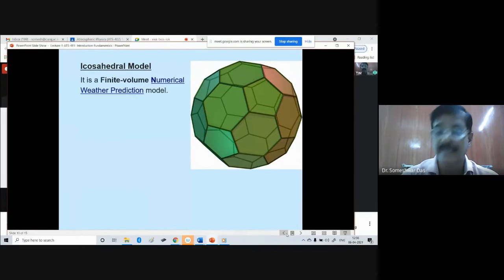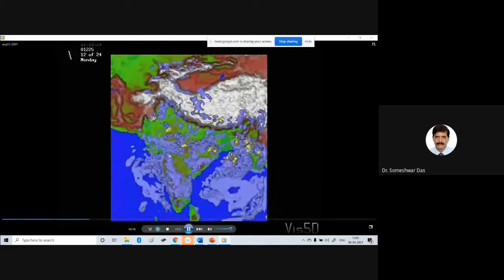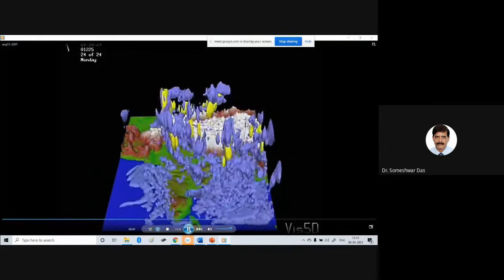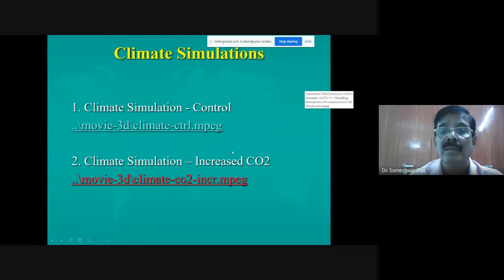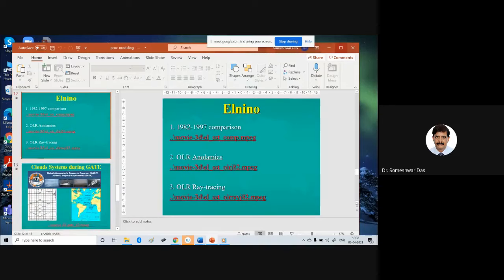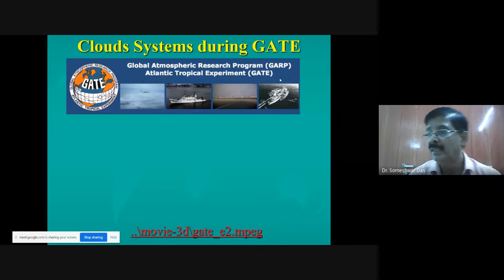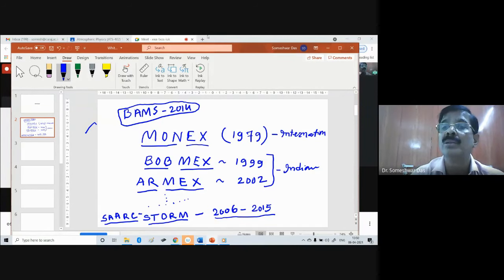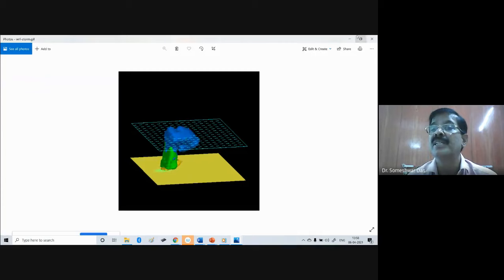ATS 411 Modelling Atmospheric Processes Lecture 5 Atmospheric Simulations Examples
Modelling of Atmospheric  Processes, Lecture-5, Simulation of Atmospheric Processes, Examples